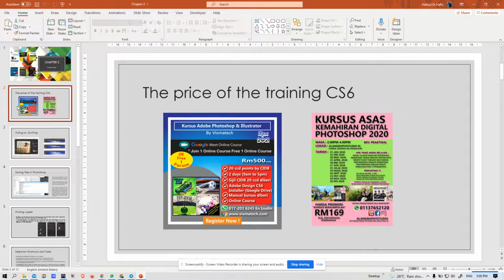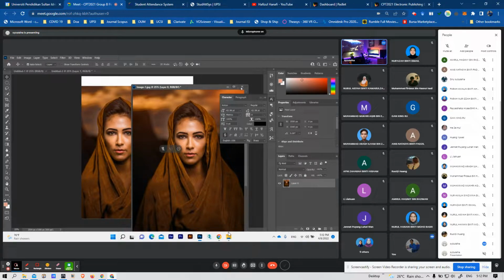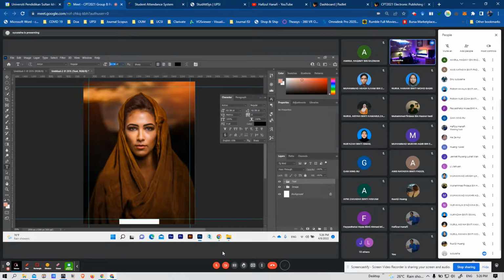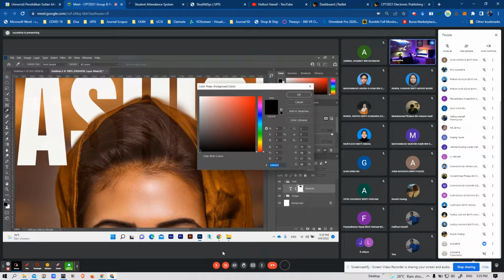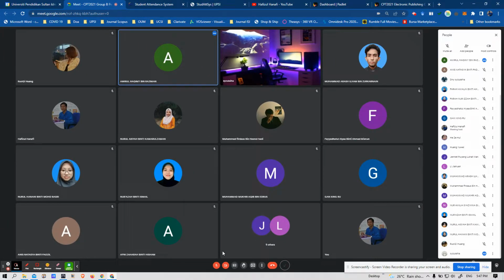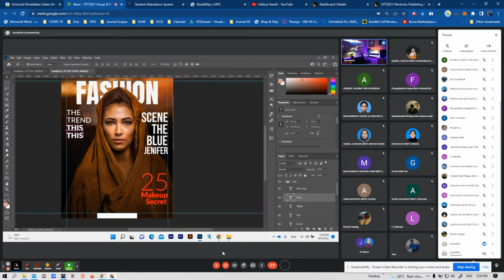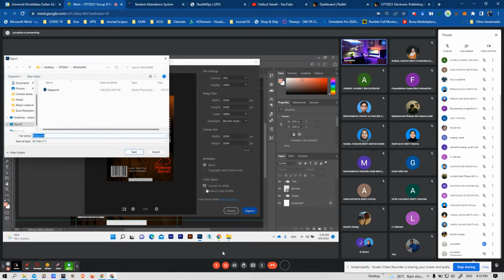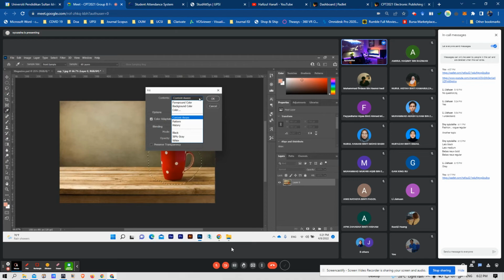CPT2021 Group B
Magazine cover